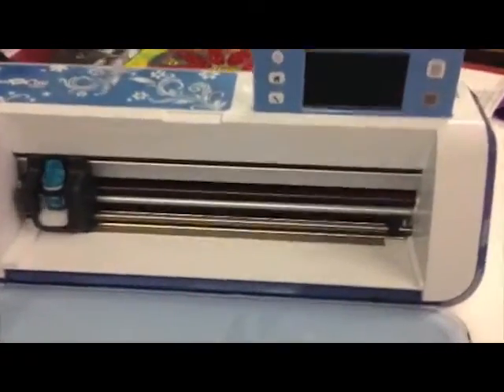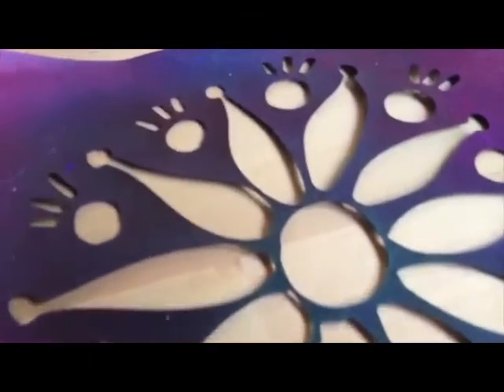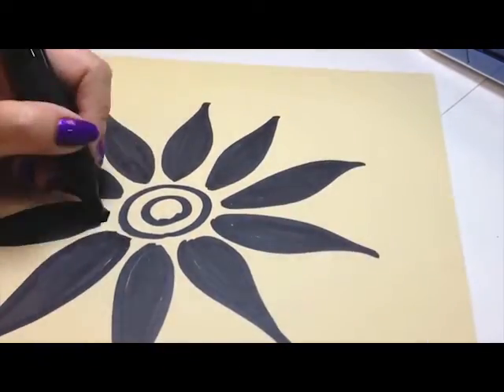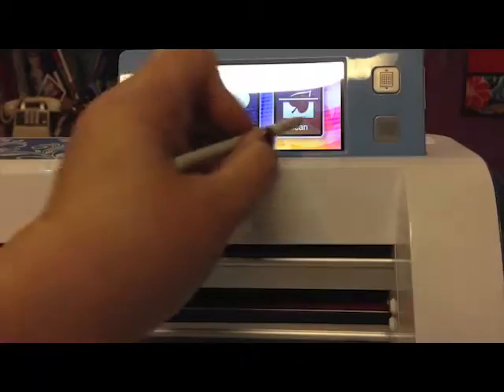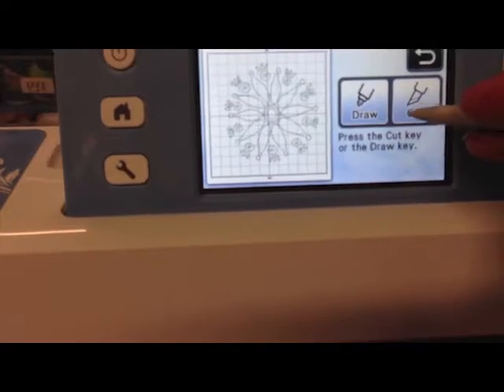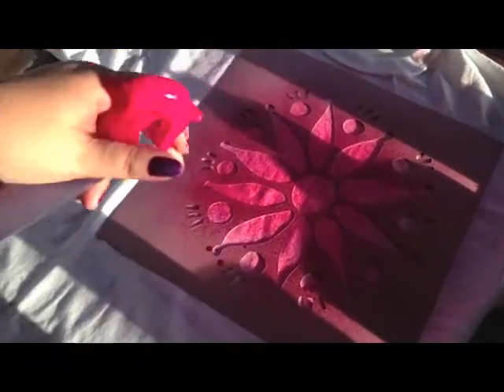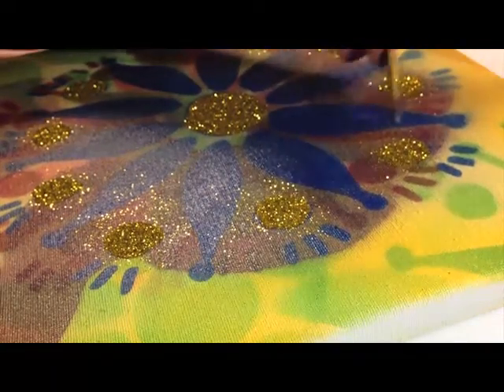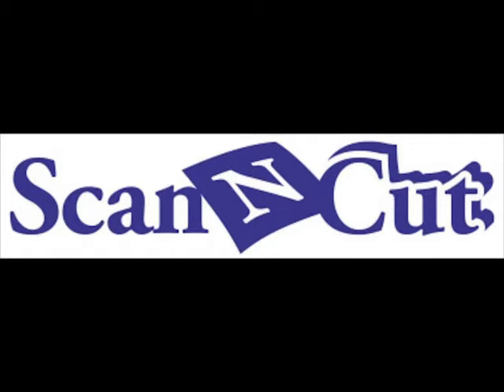ScanNCut Stenciled & Glittered Canvas Art with Crafty Chica